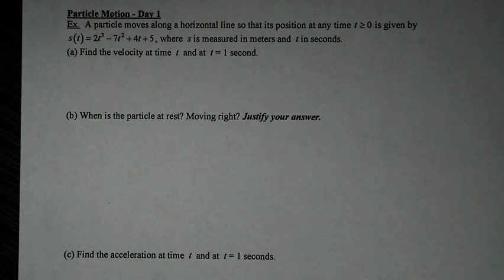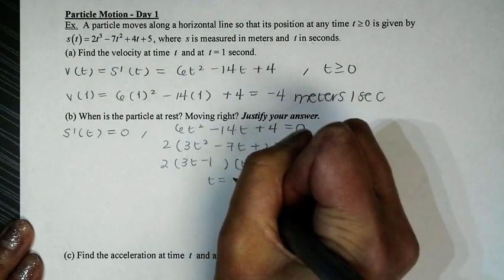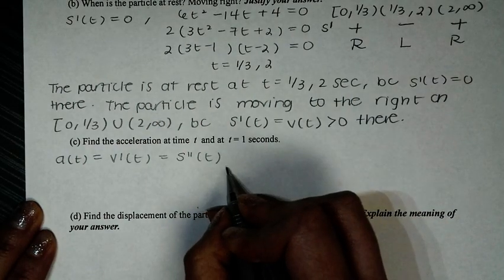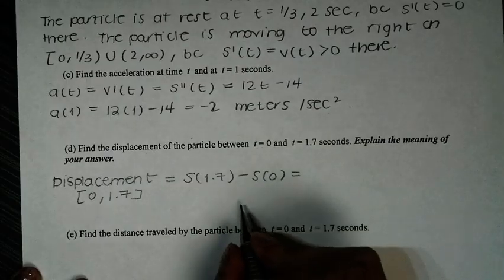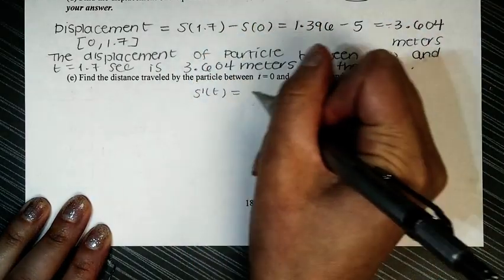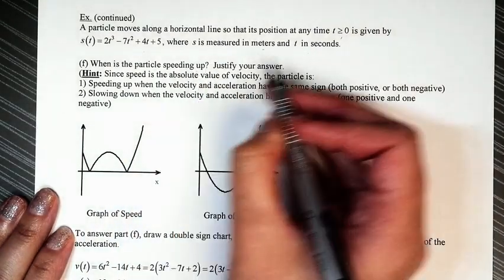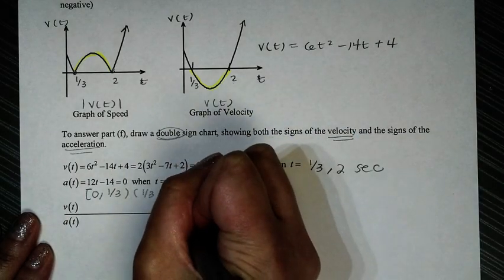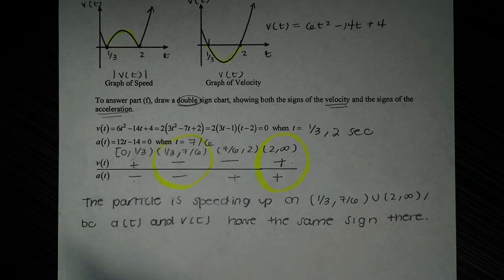Particle Motion - Day 1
Particle Motion
💜Follow me on
X: @MarilupeHren